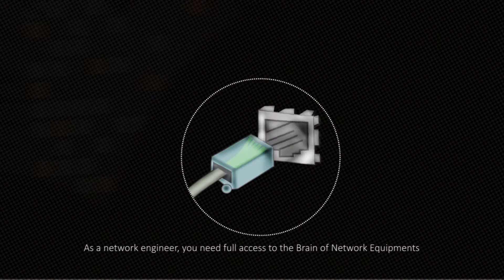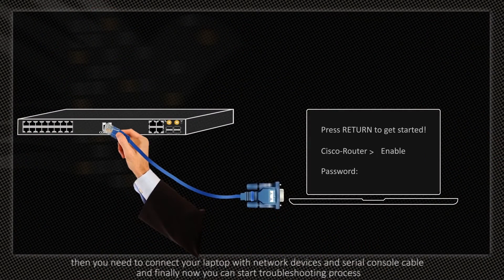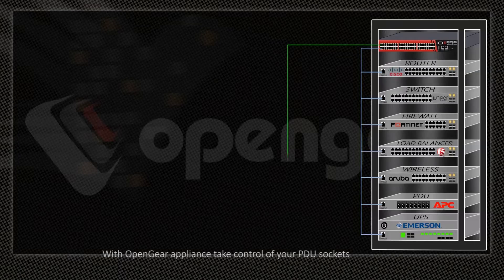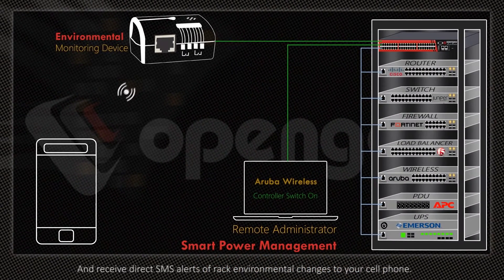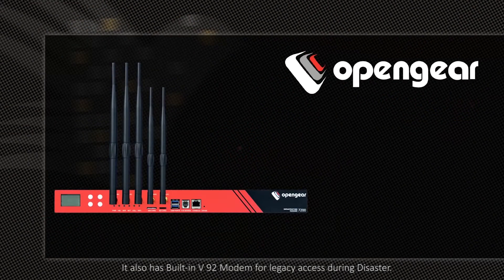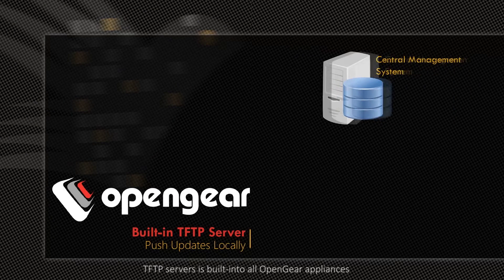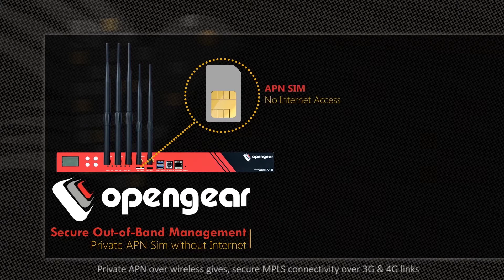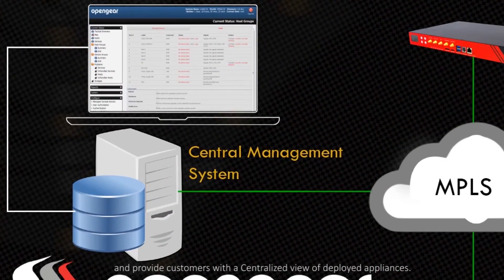Opengear Out-of-Band Management